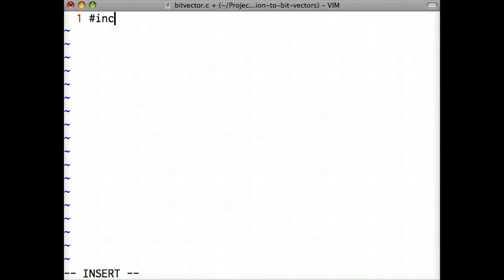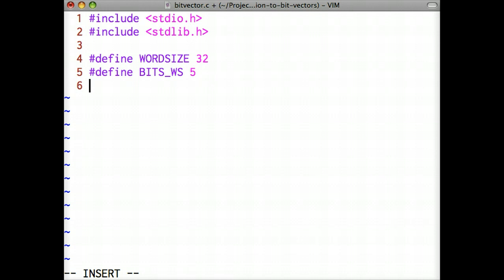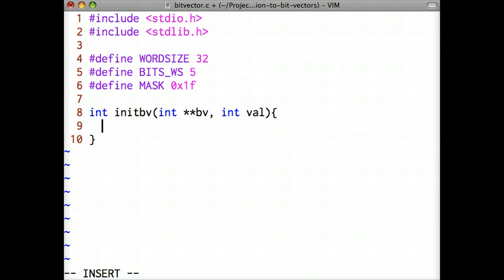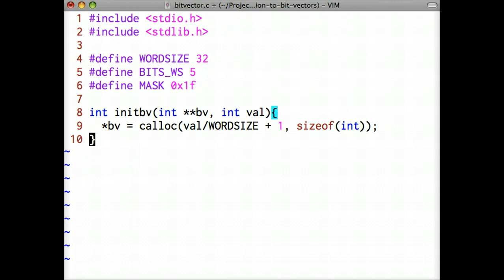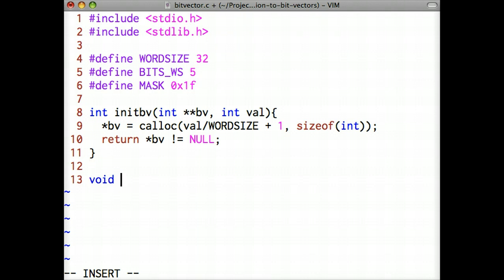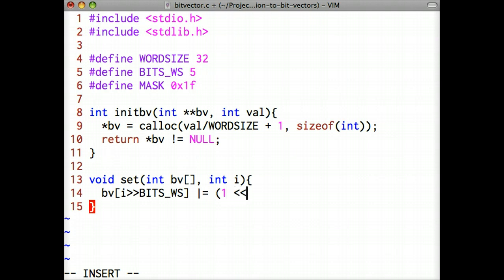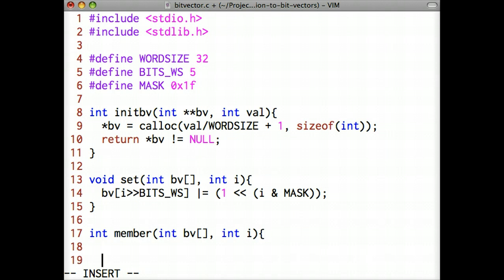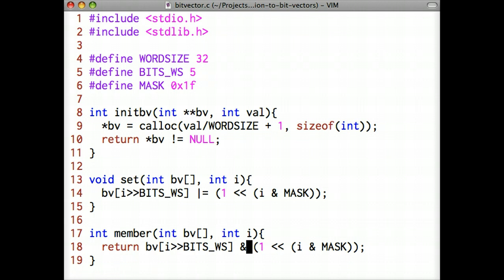Introduction To Bit Vectors Part 2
How to implement a bit vector in C